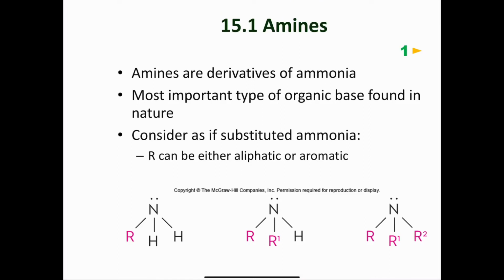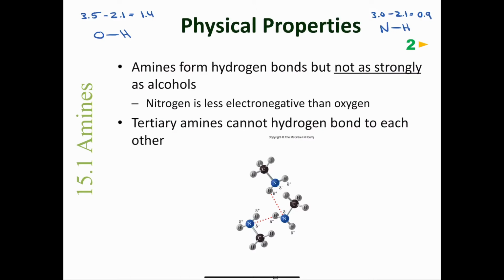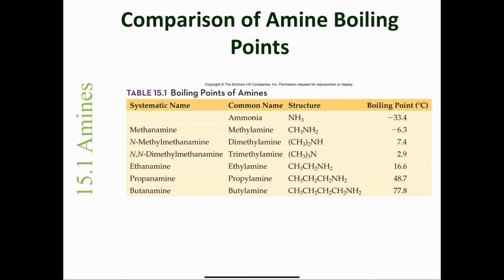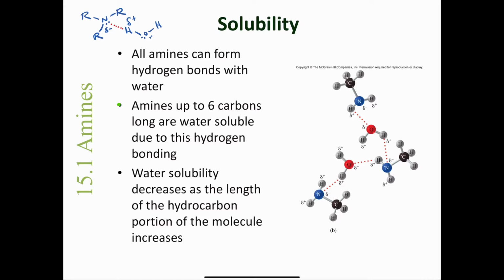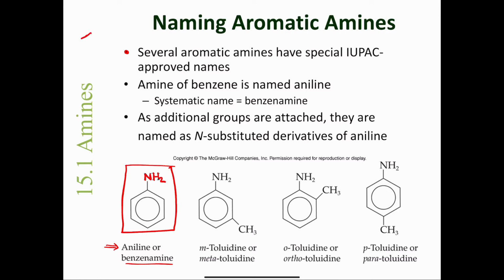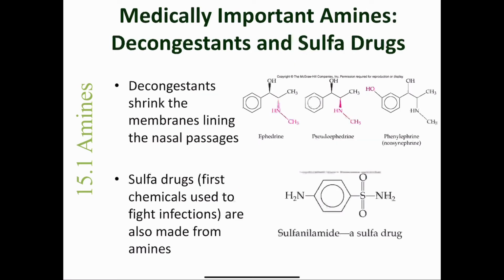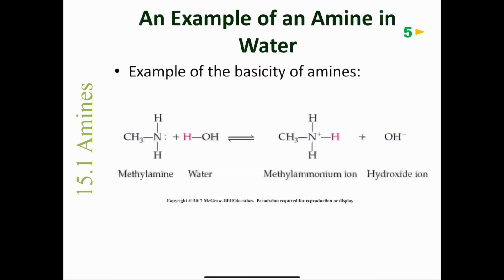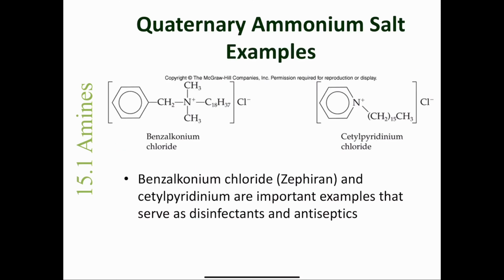CHE 102 Chapter 15.1